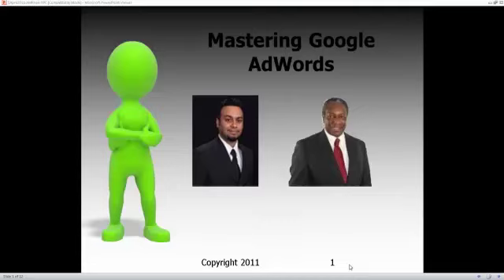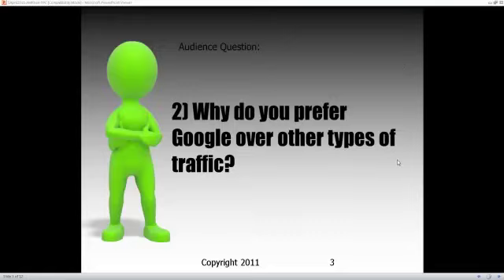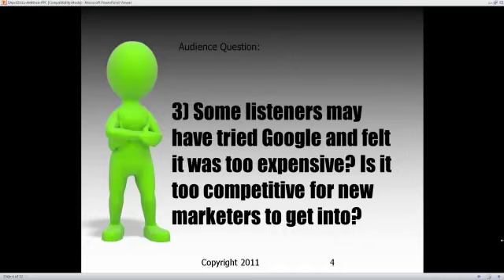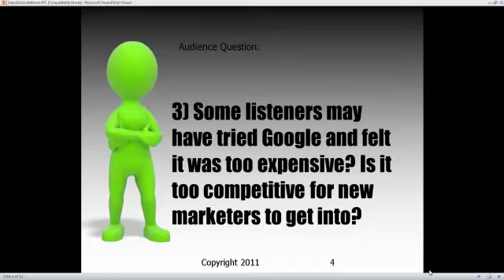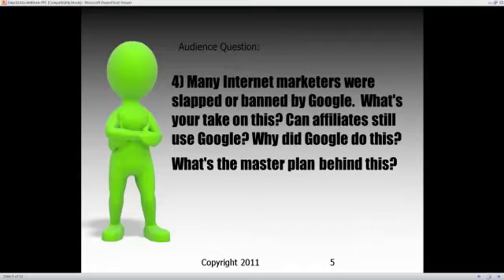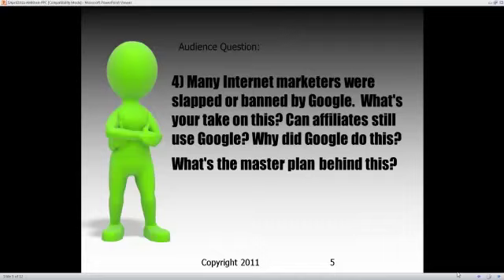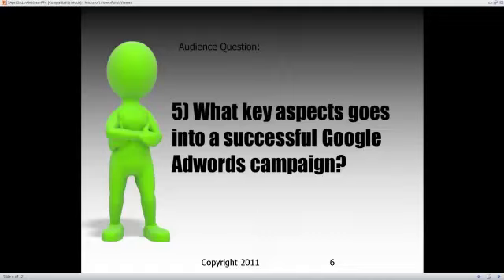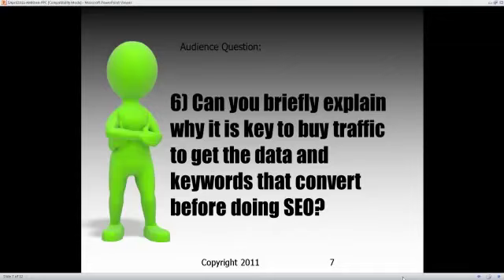Mastering Google Adwords - By Google AdWords Management Expert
Willie Crawford and AM Khan discuss how you can still use Google AdWords to cost-effectively generate an endless stream of high quality traffic.  Understand Google slaps, proper keyword research, and how to actually improve your quality score and decrease your cost per click.